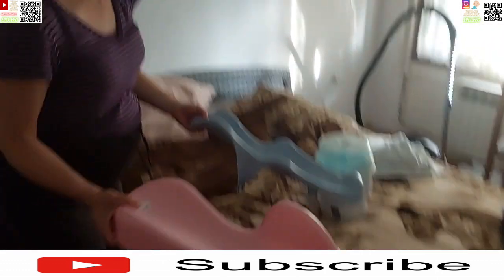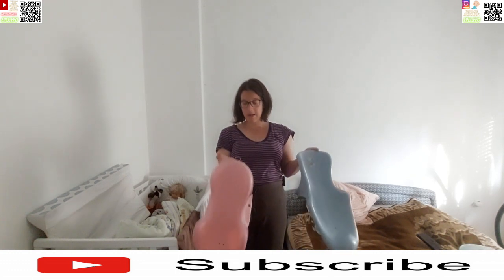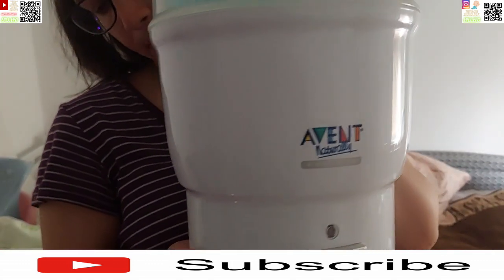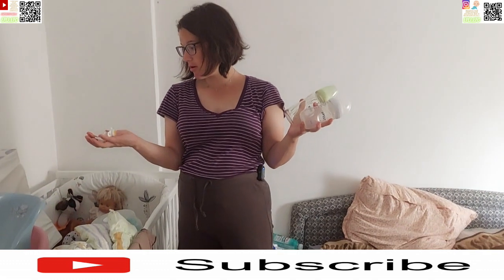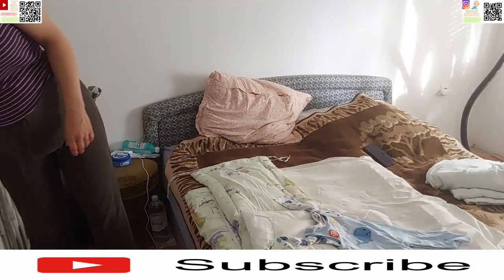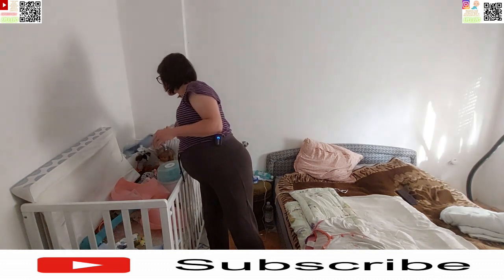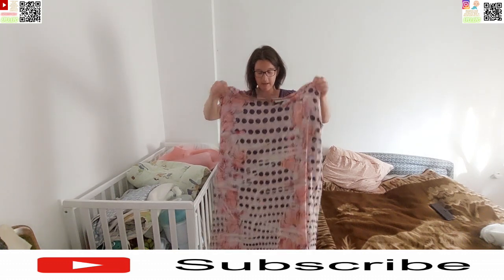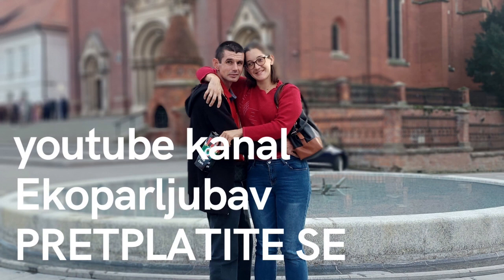Sve što smo dobili za našeg malog sinčića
eto od mojeg supruga obitelj se uključila i donjela neke stvari koje su nam jako bile potrebne za našeg prvog sinčica to je sterilizator za dude i bočice, vrtuljak za kindač meni spavačice za dojenje i mališanu novu robicu njegova je je sestrična poslala a njegov ujak uz pratnji moje sekrve dovezo da mu usput pokaže di stanujemo ako če što trebati da zna sam docč i reko nam je ako čemo što trebat da ga zovemo i da ce doči riješit to ekoparljubav